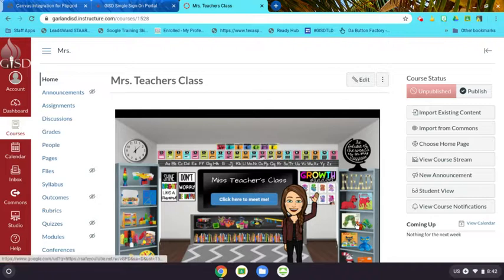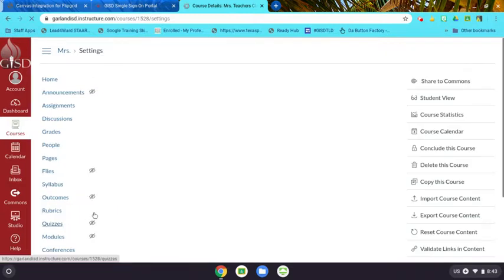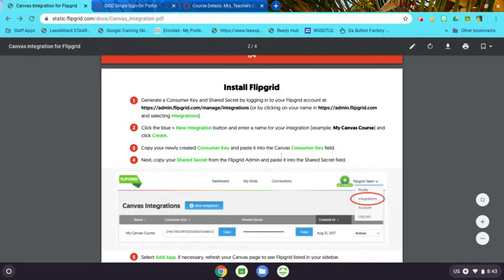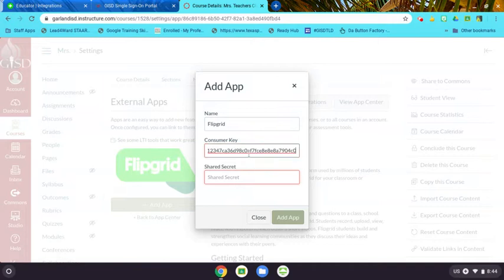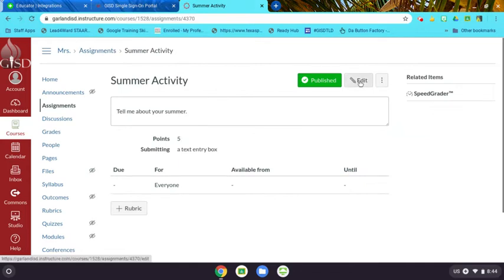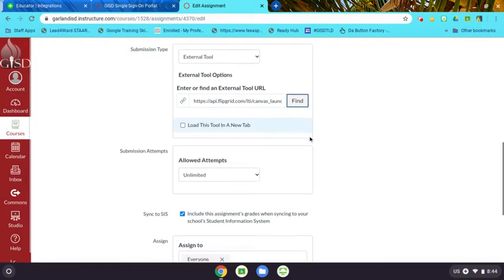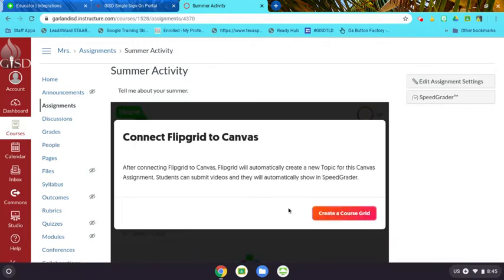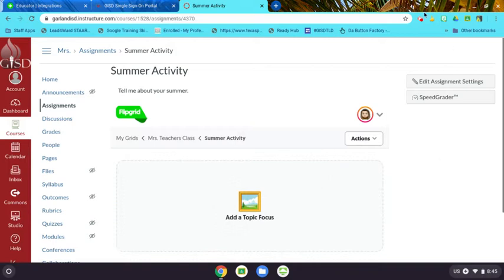Integrate Flipgrid with Canvas